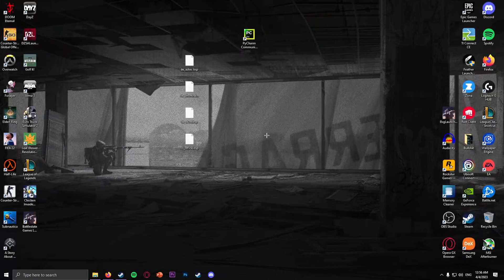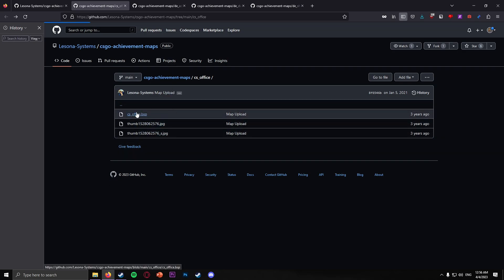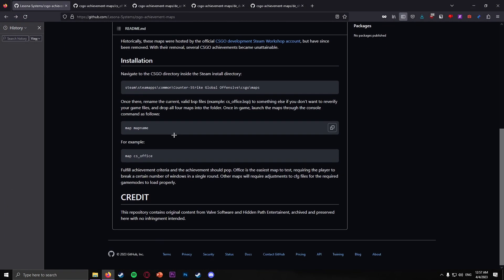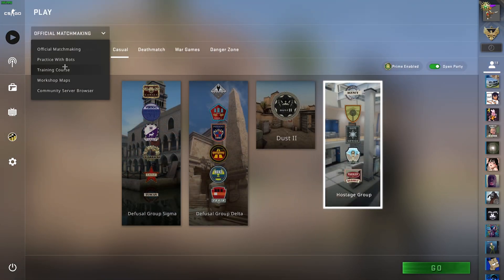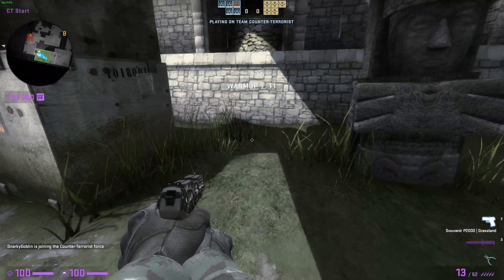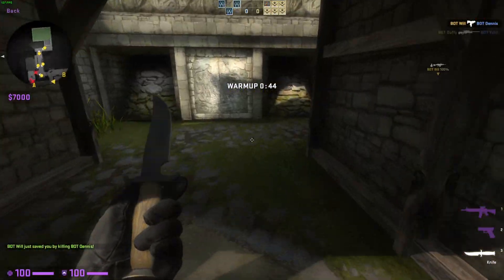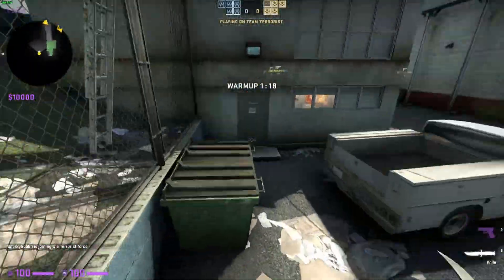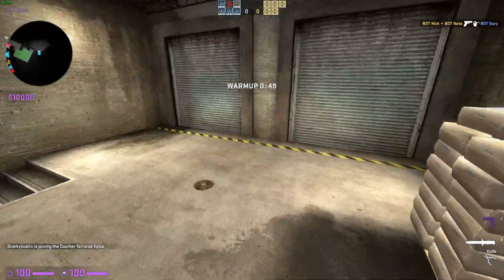How To Get The Last 4 Achievements In CSGO | Guide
I got frustrated not being able to get these last achievements and I couldn't find any good guides/tutorials on how to get them, so I made this.

Download the .BSP files and drag and drop them in your maps folder for CSGO:

The directory: steam\steamapps\common\Counter-Strike Global Offensive\csgo\maps

Tips: For Aztec I recommend playing 7 rounds on CT and 7 rounds on T for a total of 14 rounds if you play 7 matches like that  with no rounds lost you'll get your achievement and also give yourself around 1 minute to win or so, just to keep it quick. Same thing goes for Italy really if you don't have that one yet and/or Dust.

For Shorttrain the only thing I can say is, just hit your shots, you'll need to win 5 matches each with 8 rounds so it might take a while with only a pistol...

I'm sure I got a few things wrong and if that is so then correct me in the comments lolz

Also to Lesona-Systems on Git-Hub for the files, couldn't find them anywhere else so thx.